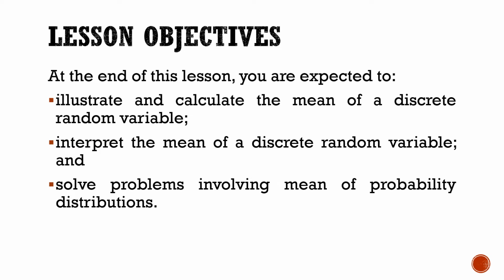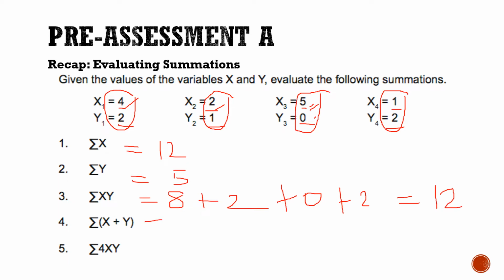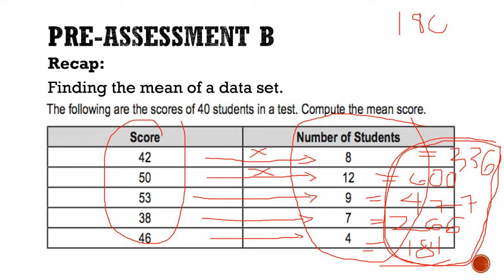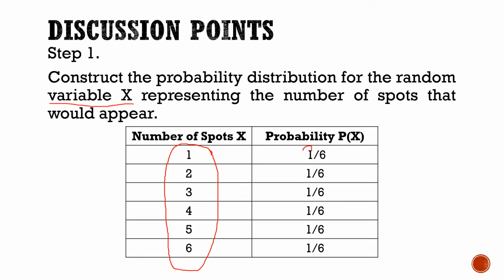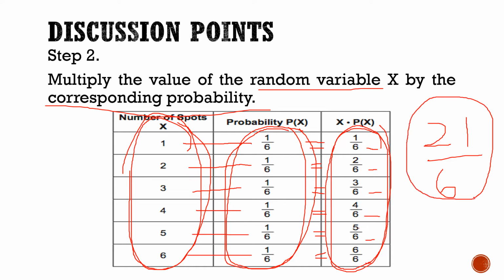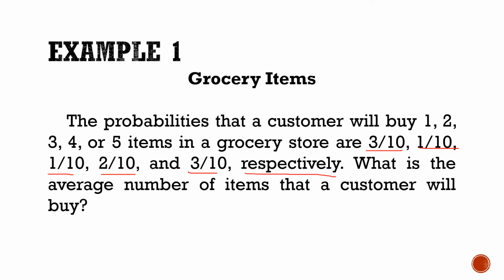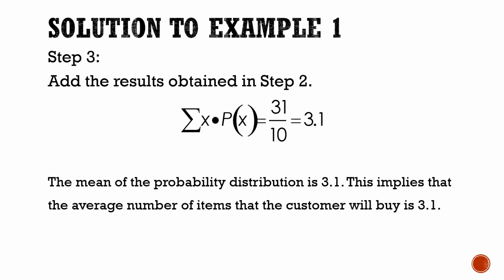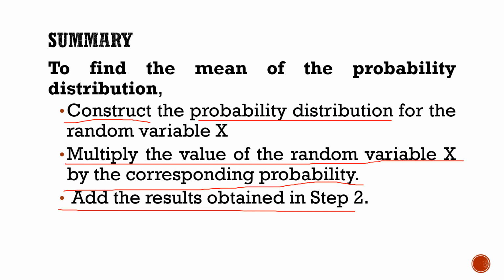COMPUTING THE MEAN OF A DISCRETE PROBABILITY DISTRIBUTION | Stat&Prob | Quarter 3 - Mod 2 - Part 1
COMPUTING THE MEAN OF A DISCRETE PROBABILITY DISTRIBUTION
At the end of this lesson, you are expected to:
1. Illustrate and calculate the mean of a discrete random variable;
2. Interpret the mean of a discrete random variable; and
3. Solve problems involving mean of probability distributions.